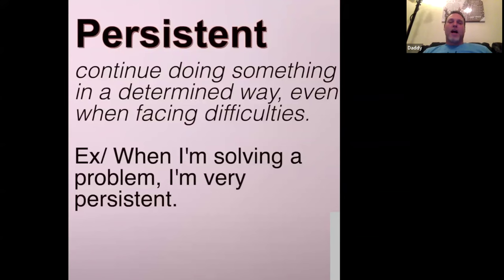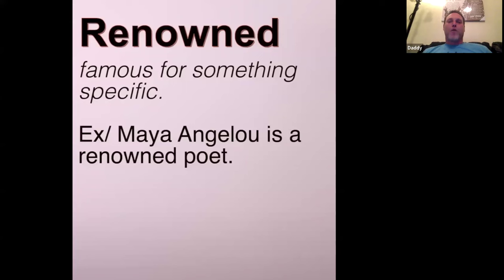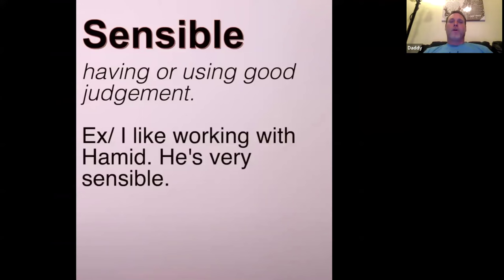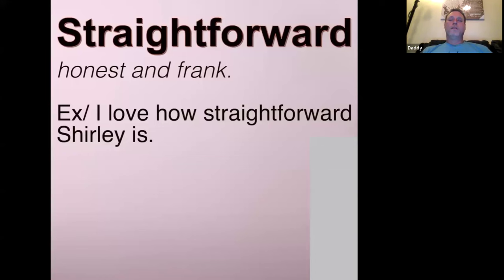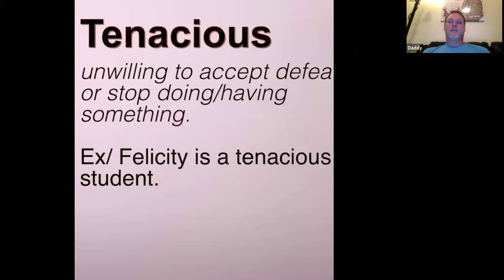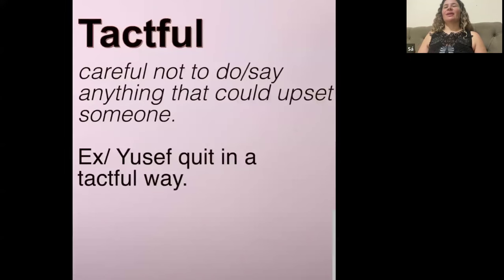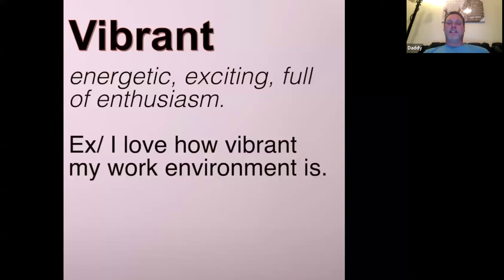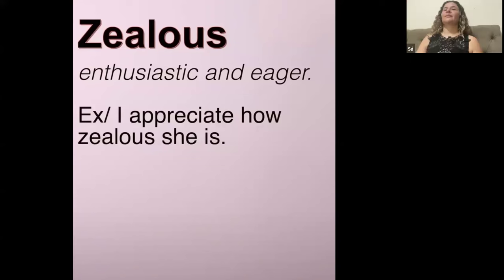ADJECTIVES - #2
VOCABULÁRIOS AVANÇADOS DE INGLÊS - PHRASAL VERBS
COMO FALAR INGLÊS NATIVO COM SUCESSO?

ADVANCED ENGLISH VOCABULARIES - PHRASAL VERBS
HOW TO SPEAK NATIVE ENGLISH SUCCESSFULLY?